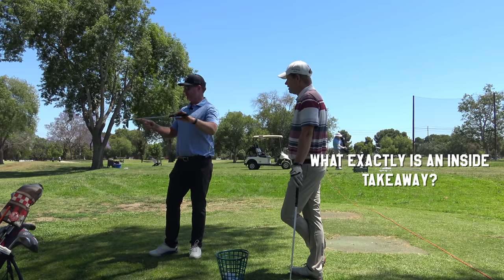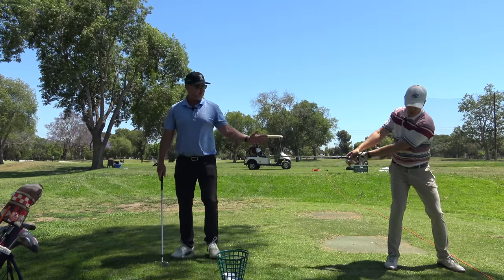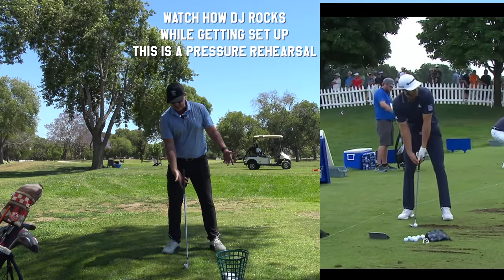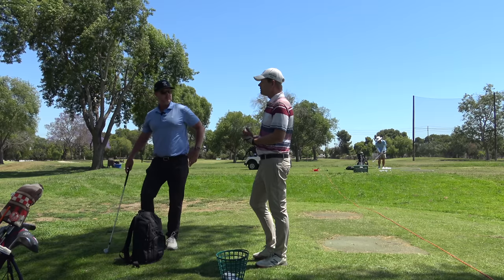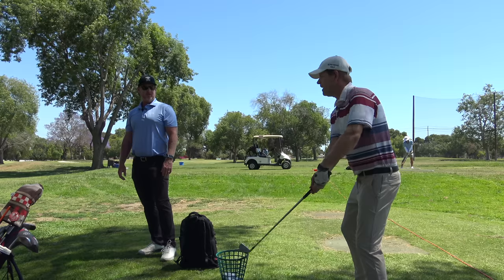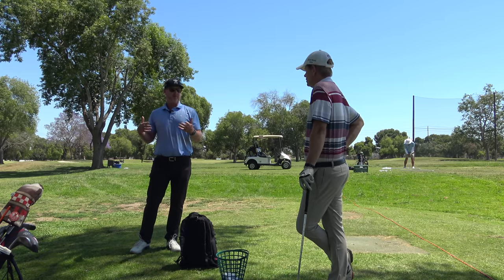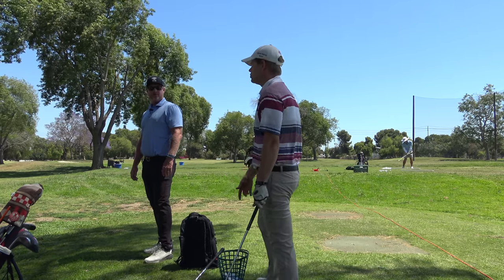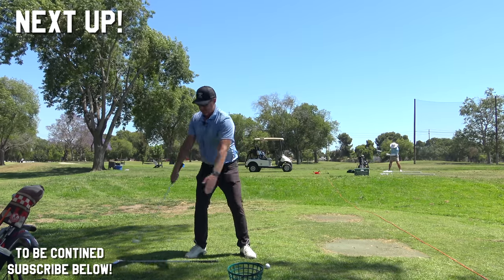Dustin Johnson & Xander DO THIS MOVE when They TAKE IT BACK and YOU SHOULD 2 Dana Dahlquist GOLF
FOLLOW Dana Dahlquist on youtube   @Dana Dahlquist Golf